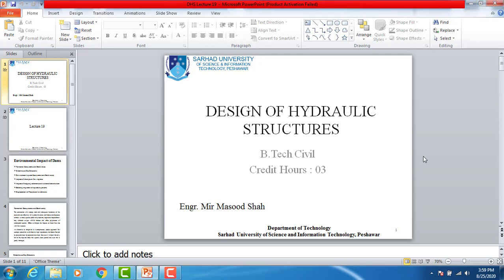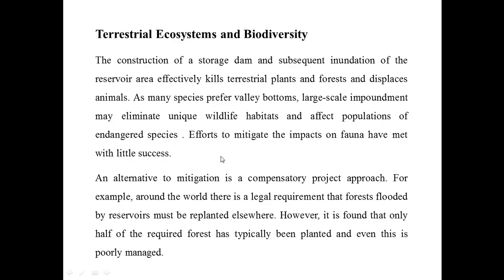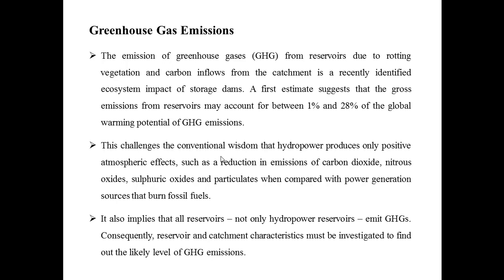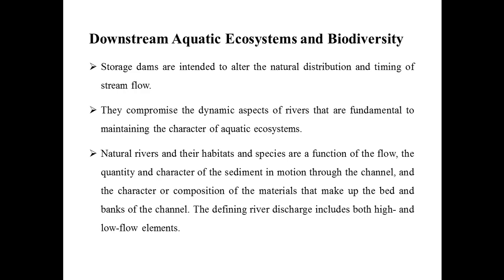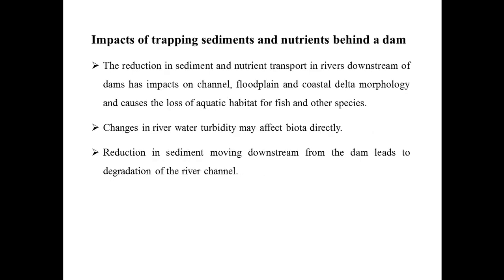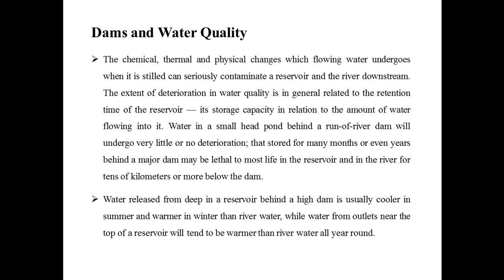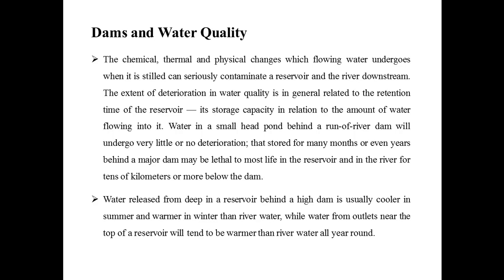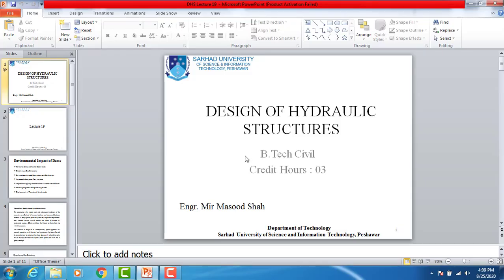Design of Hydraulic Structures Lecture 19 Environmental Impacts of Dams